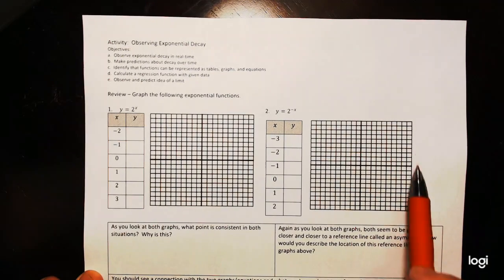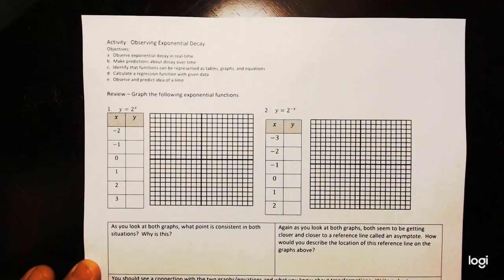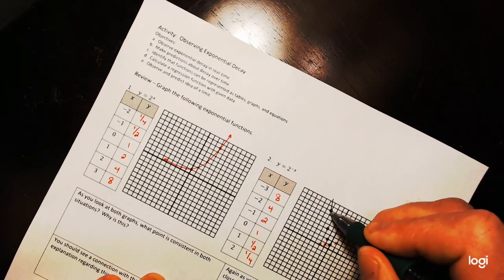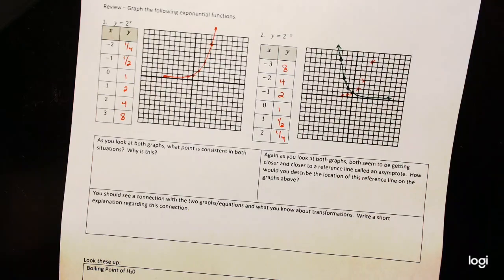Newton's Law of Cooling - Day 1 or 4